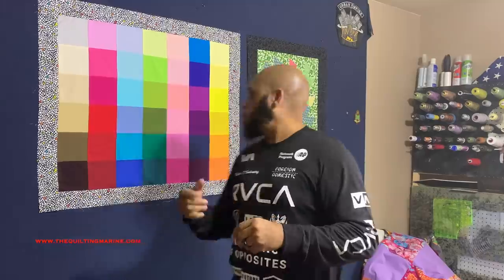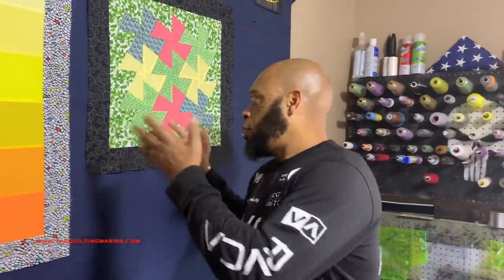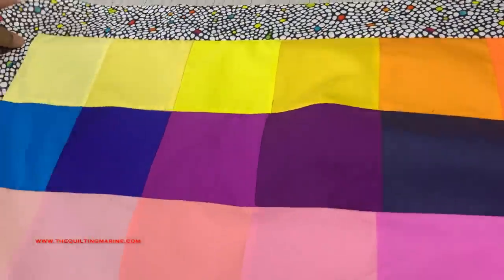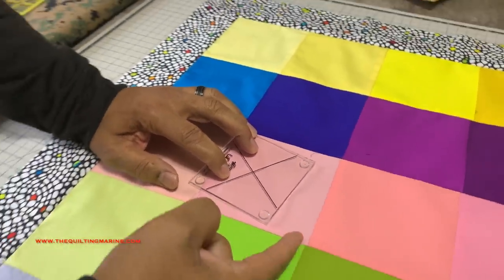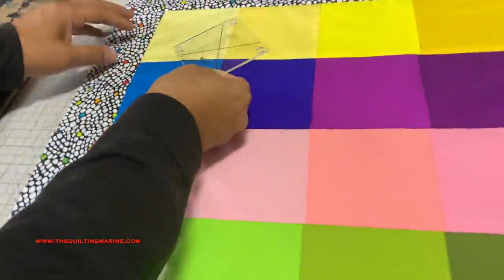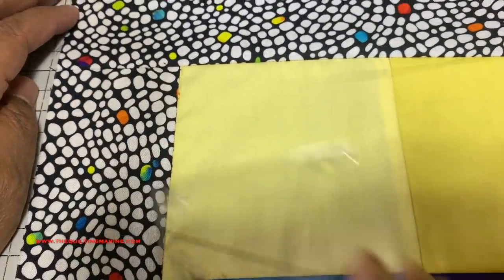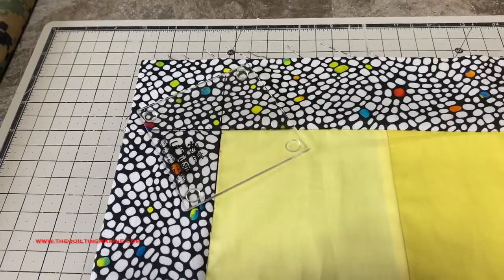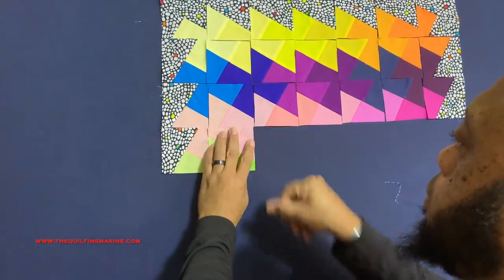I love this Lil Twister Tool - Let's make some pinwheels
Hello Quilt Nation! I really enjoyed using the Lil Twister Tool for this mini pinwheel project. This was really quick and fun to make and would be a great project for someone who is new to quilting. The items I used for this project:

or